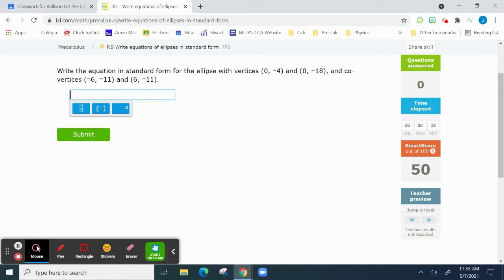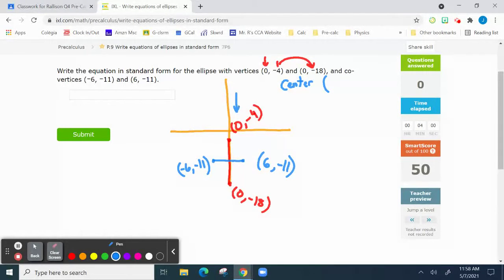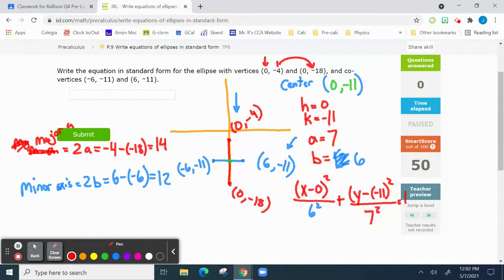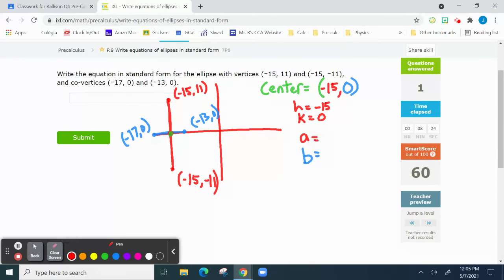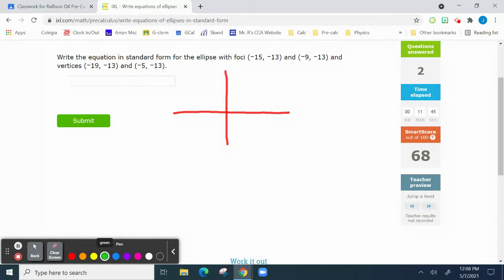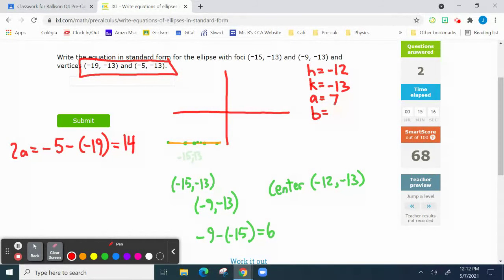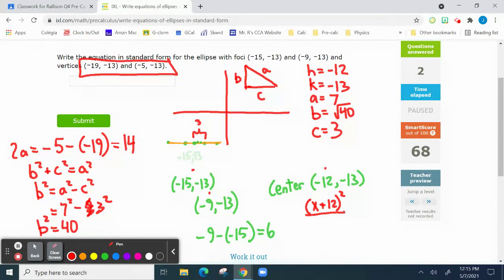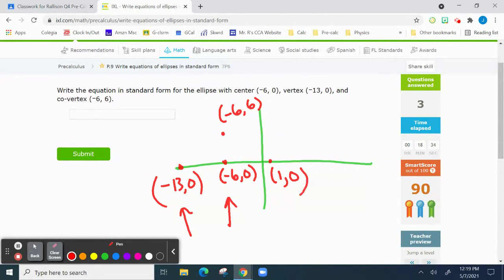pc9 VIDEO IXL P 9b walk through Write equations of ellipses in standard form